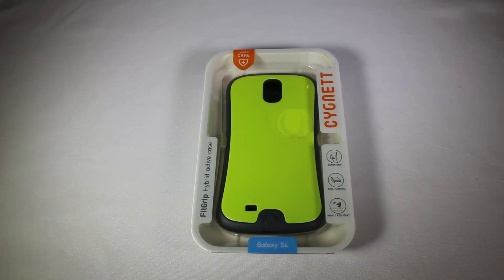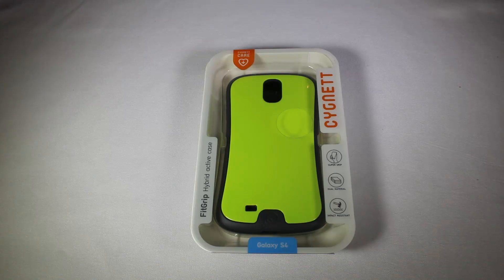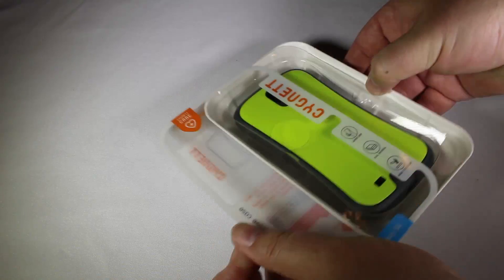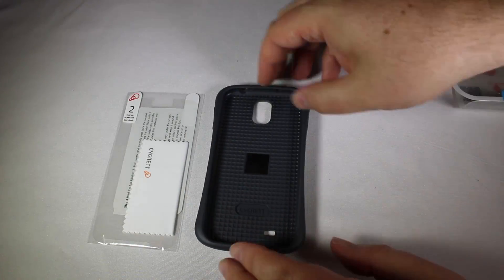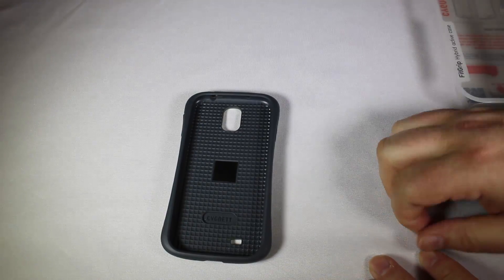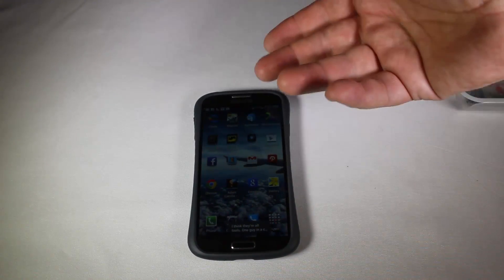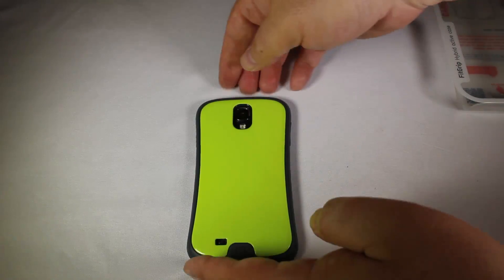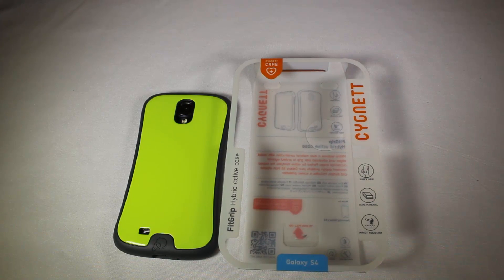Cygnett Fitgrip Case For Samsung Galaxy S4 Review